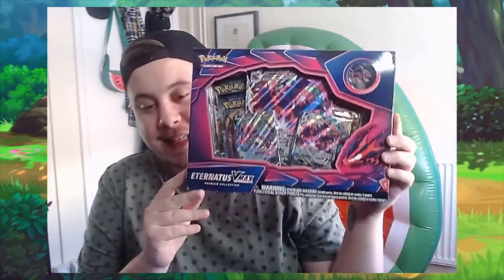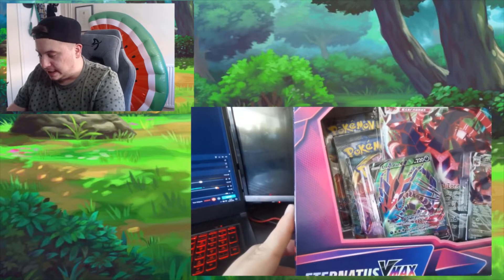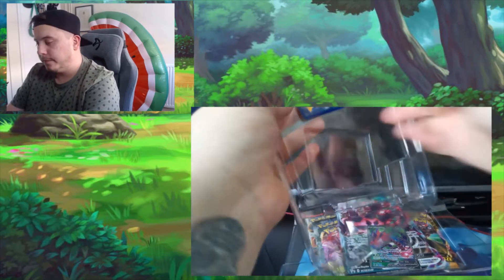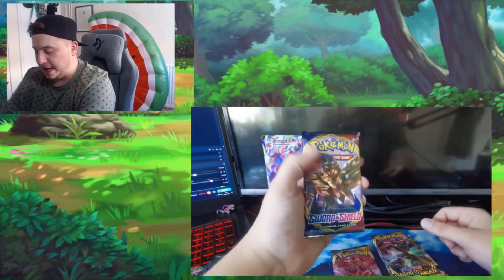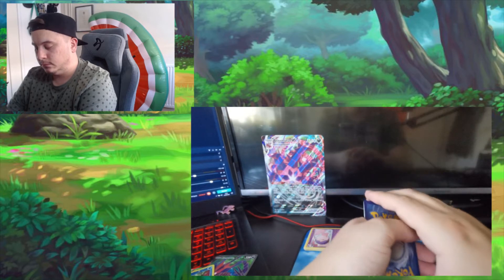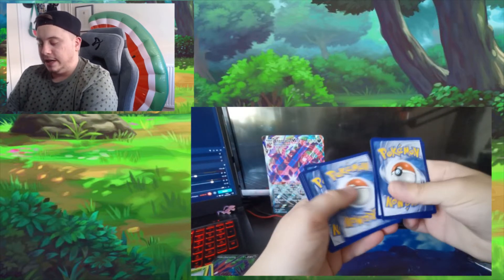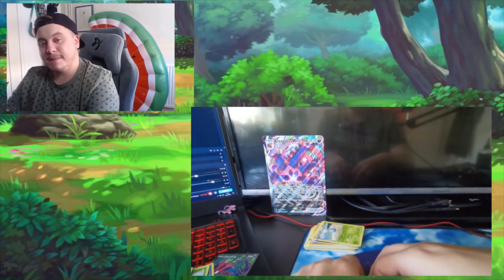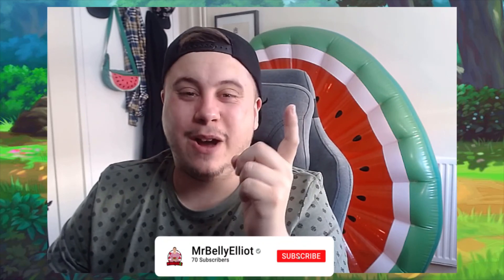ETERNATUS V-BOX OPENING!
Hi folks!

It has been crazy here creating all these videos for you, but I have enjoyed every single second of it. So thank-you for your continued support!

I finally got round to opening this Eternatus V-BOX!